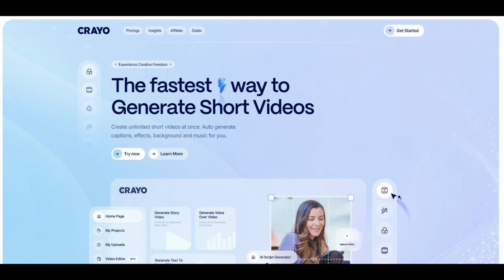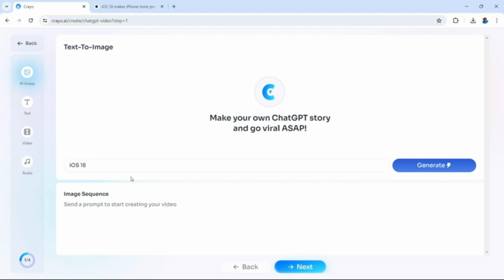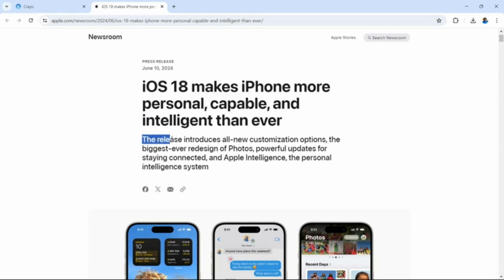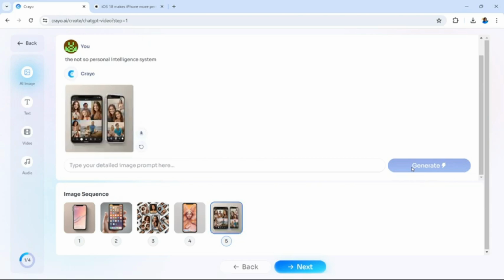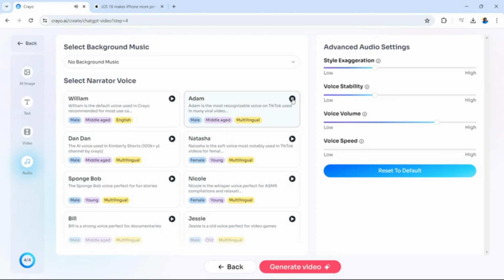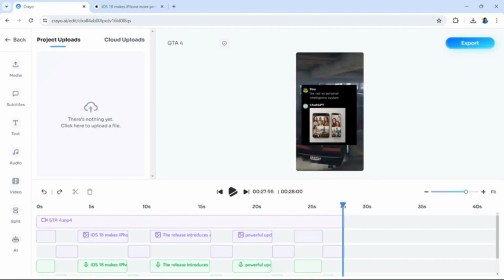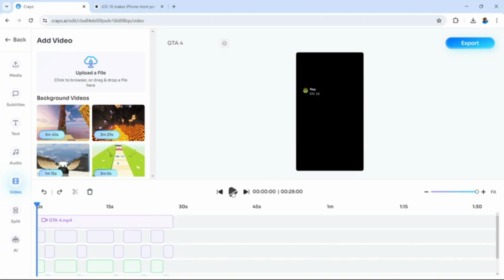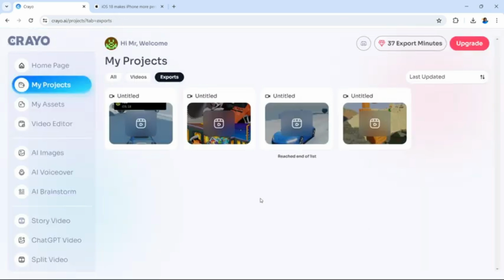Crayo AI Tutorial For Beginners | Fastest Way To Create Short Videos For TikTok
Explore Crayo AI, the leading AI-driven tool crafted to enhance your content creation experience. Its user-friendly interface and cutting-edge features enable you to produce high-quality, captivating content in just seconds. Are you ready to elevate your writing with Crayo AI?

Crayo.ai